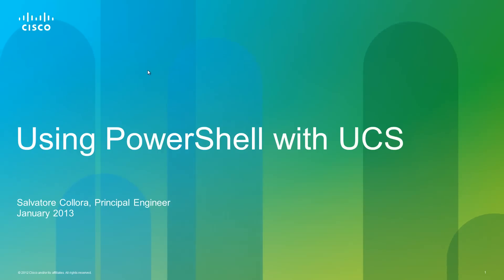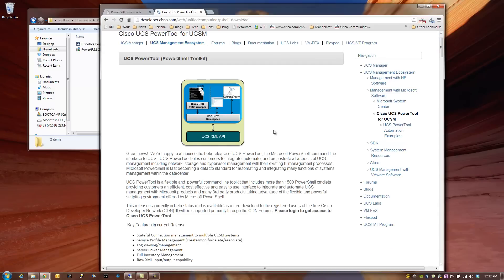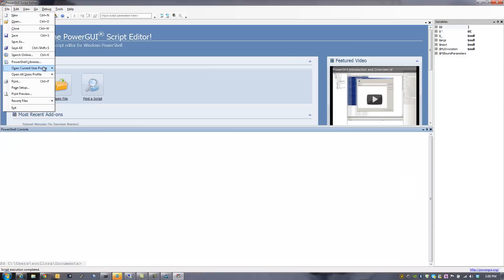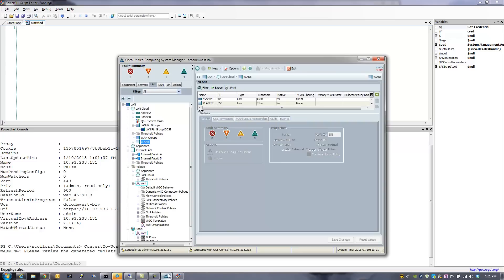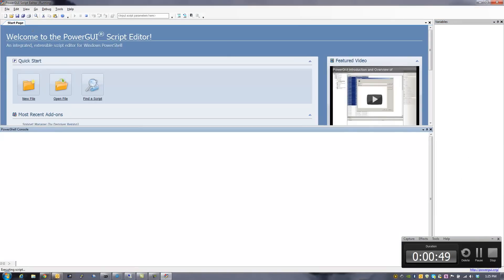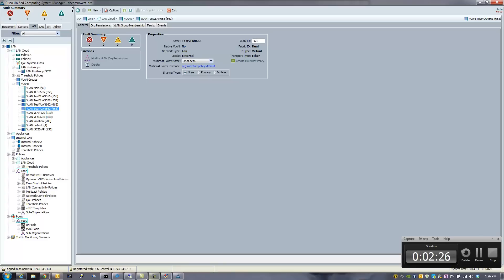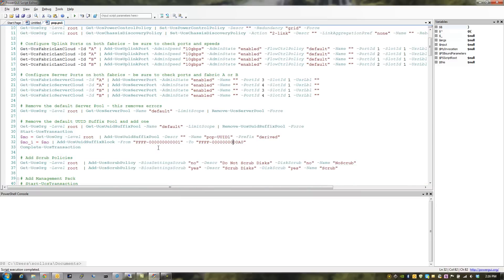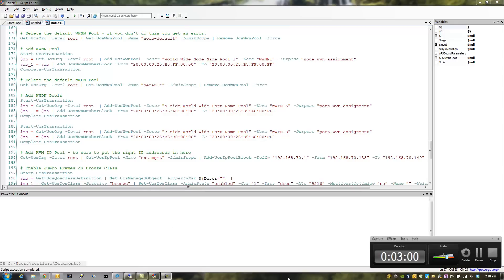Using PowerShell With UCS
How to use PowerShell to program UCS.